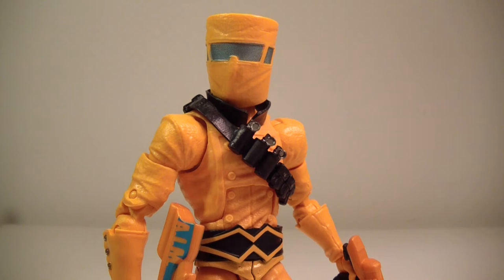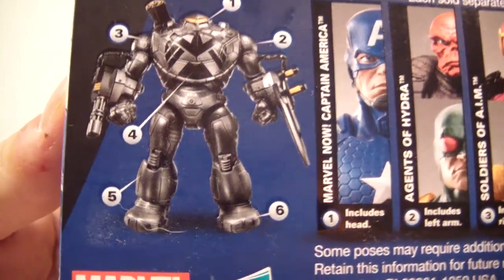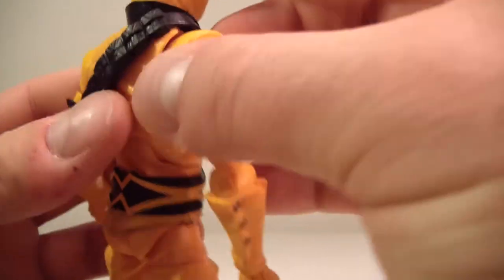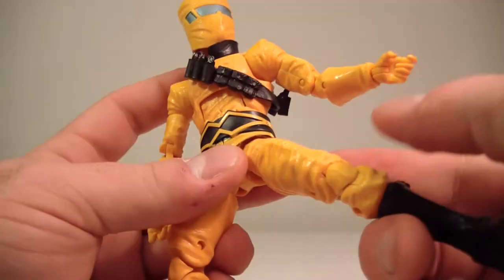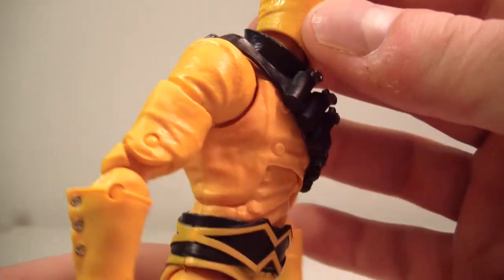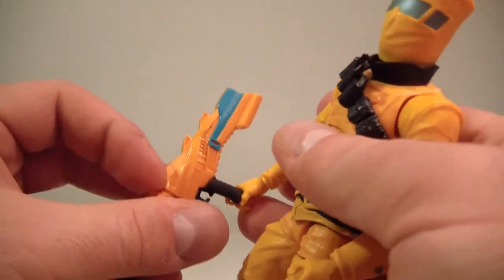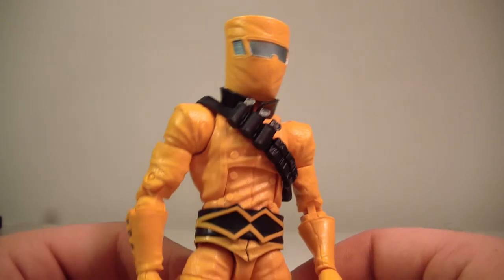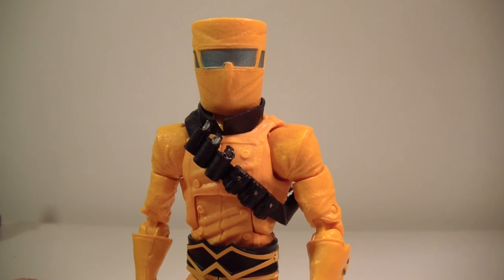Marvel Legends Infinite Series- AIM Soldier Figure Review